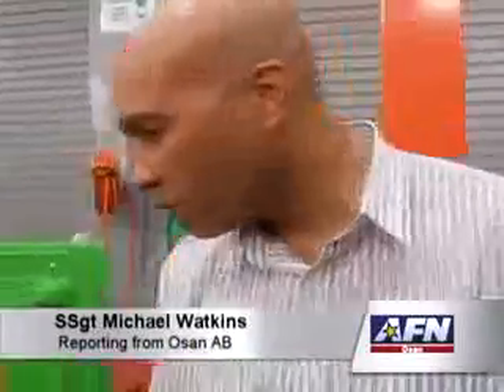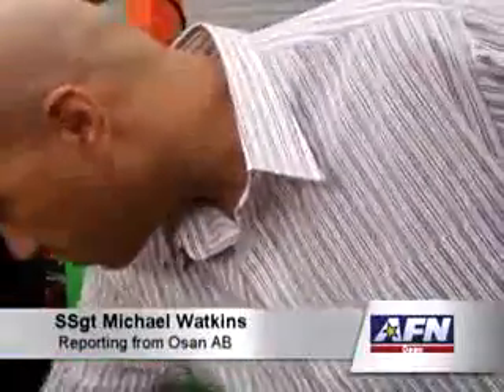AFN Osan AFN Korea Update DPWED Inspection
Son haberler Spor Güncel Teknoloji Sağlık Otomobil "Kültür Sanat Magazin" Ekonomi Dış